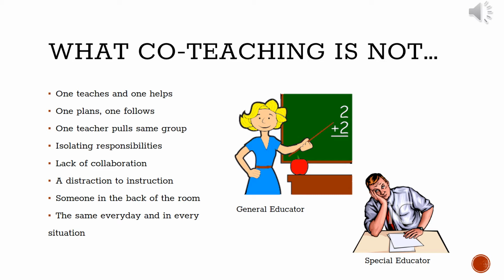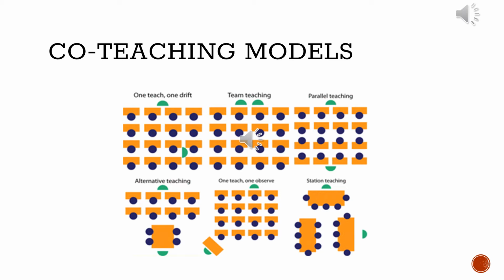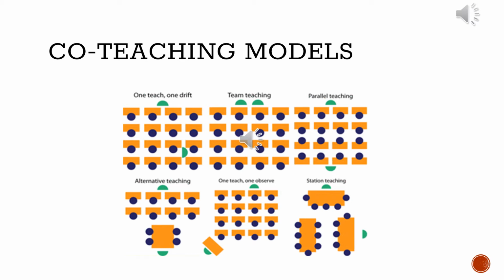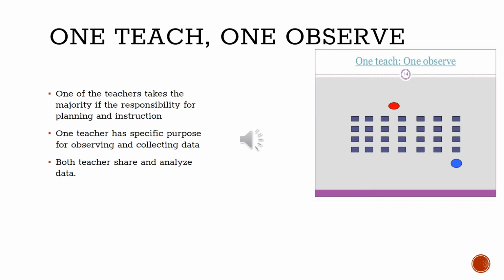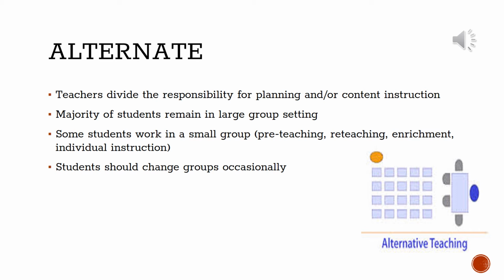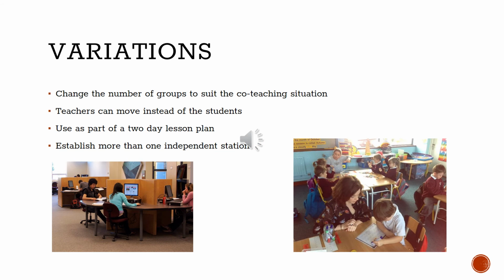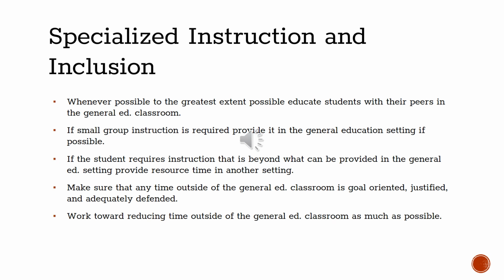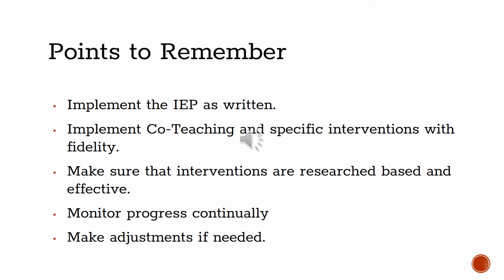Power Point Co Teaching